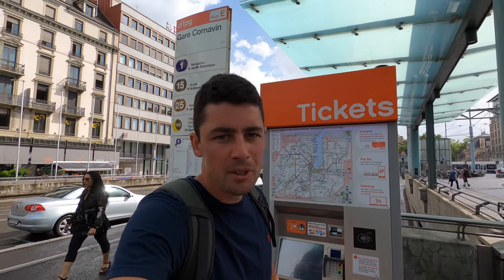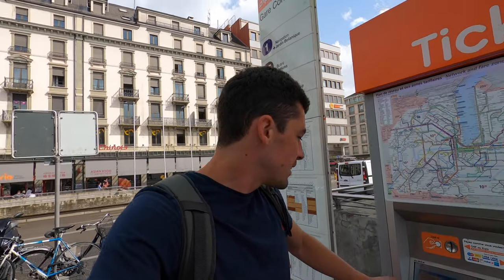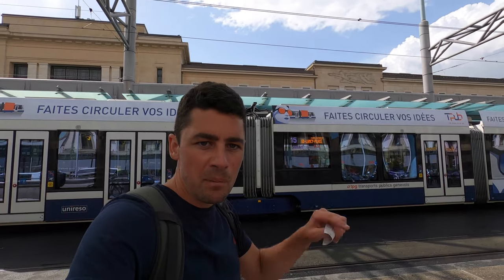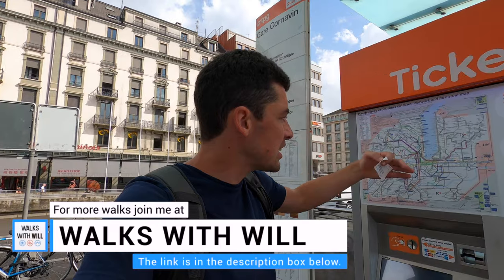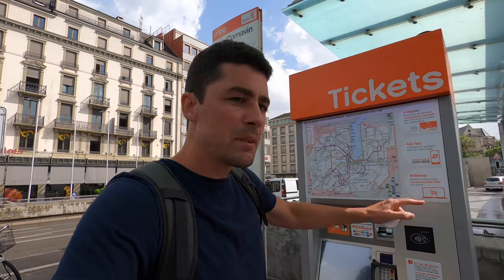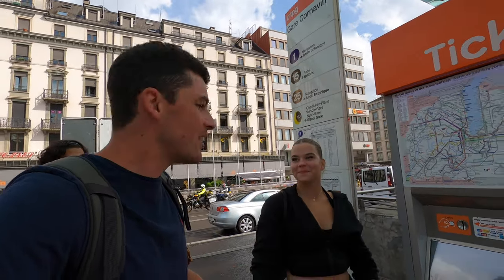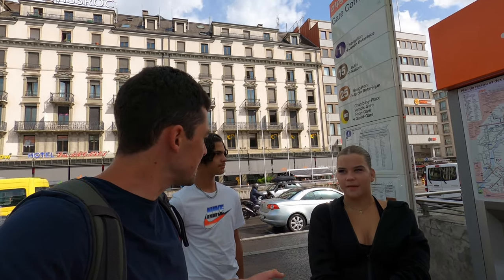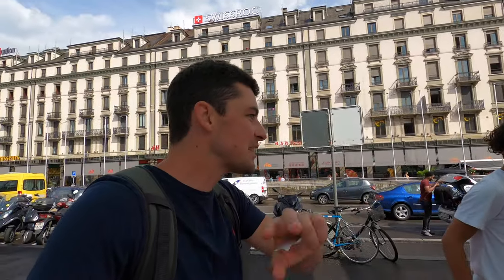Public Transport in Geneva, Switzerland - The best in the world?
Hello, In this video, we explore the public transport system in Geneva, Switzerland, and evaluate whether it is among the best in the world. The video covers various modes of transportation, including trams, buses, and boats, highlighting their efficiency, coverage, and user experience. Through detailed commentary and visuals, viewers gain insight into the convenience and effectiveness of Geneva’s public transit options.

Do you think the tickets are expensive?

For a comprehensive guided tour of Geneva, check out my video “Geneva Travel Guide 2024: Top Attractions & Hidden Gems (Part 1)” where I explore the city’s must-see sights and lesser-known treasures.

[ / travelwithwill1  ]

Geneva Public Transport operates most of the public transportation system in canton of Geneva, Switzerland, including the city of Geneva. The agency's head office is in Grand-Lancy, Lancy. The TPG operates trams, trolleybuses and buses for the canton of Geneva and also serves some regions in neighbouring France.